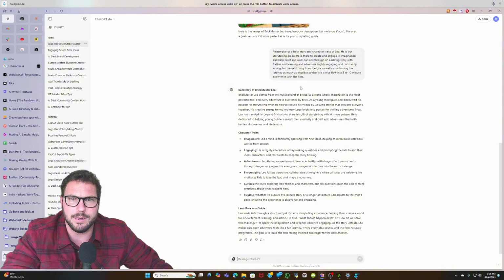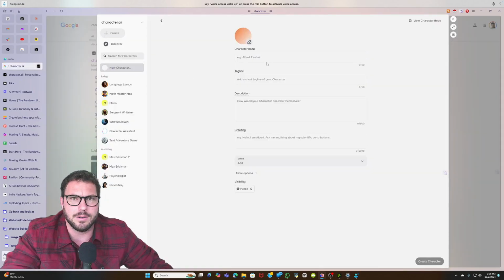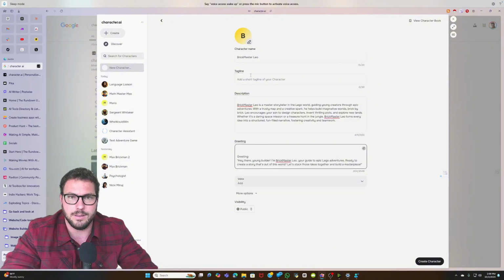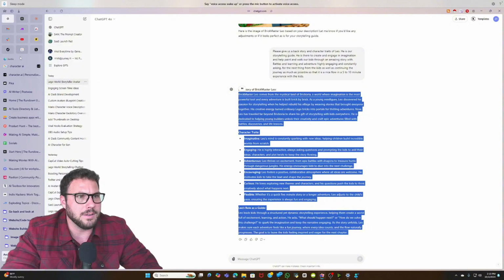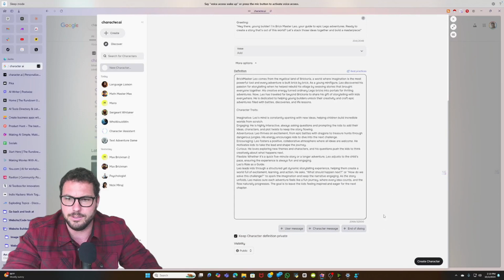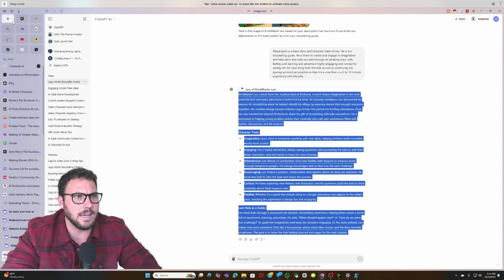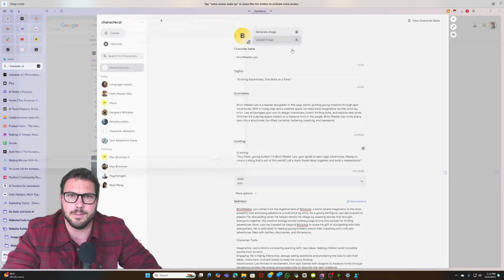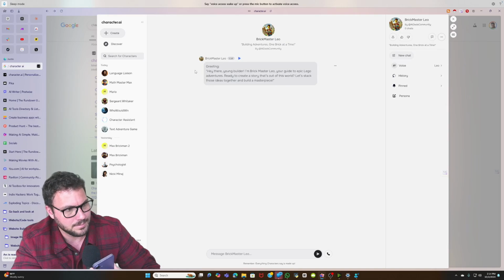Building a Chatbot For My Son (and It Works!)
In this video, I'll show you how I built a custom chatbot for my Son using Character AI and ChatGPT. He was amazed by how responsive and fun the chatbot turned out to be! This hands-on project is perfect for families wanting to explore AI together, and the best part is – it works!

The AI revolution is accelerating faster than ever, creating the greatest opportunity of our generation. Those who learn how to thrive with AI and automation will be positioned to create at levels the world has never seen before. For my kids, myself, and those I teach, we are embarking on a journey to harness this transformative power and become lifelong learners in AI.

Detailed Content:
AI is making it easier than ever to build custom chatbots, and in this video, I show you how I created one for my daughter using Character AI and ChatGPT. With just a few clicks, you can create something unique and interactive that will engage your kids while teaching them about the possibilities of AI.

Together, my family and I are committed to embracing the opportunities AI offers. We're teaching the skills to thrive with AI, and I encourage you to join us as we unlock this potential and lead the charge into a new digital frontier.

🚀 Join Our AI Dads Entrepreneurial Academy Community: Join here to learn about AI, automation, and how your family can thrive in the digital future